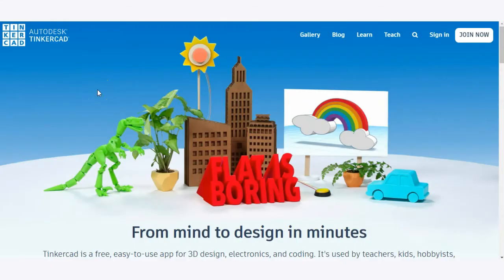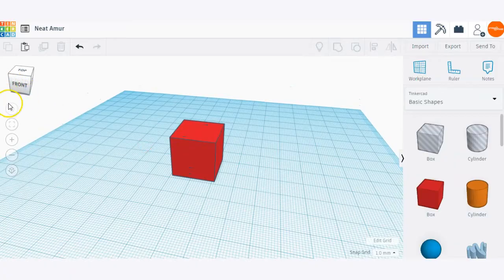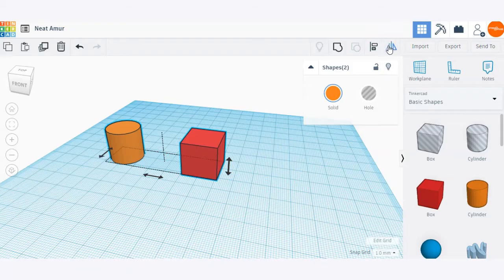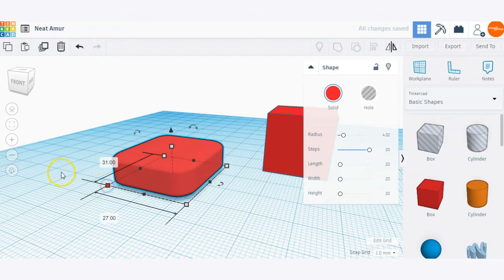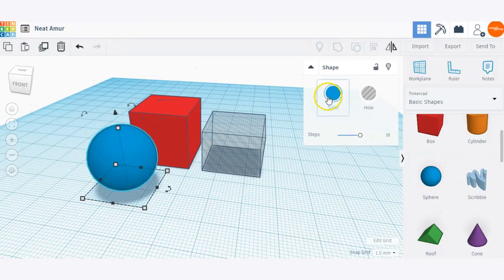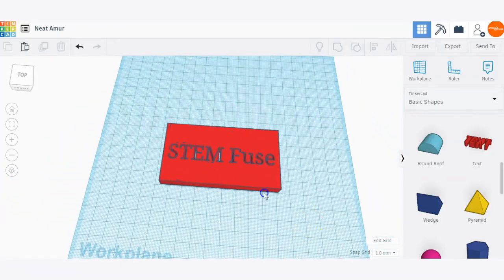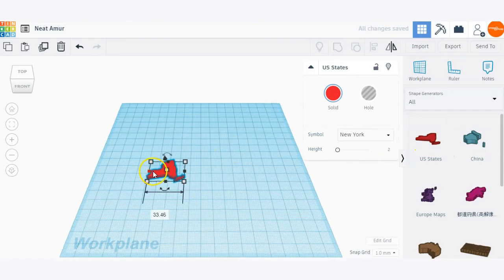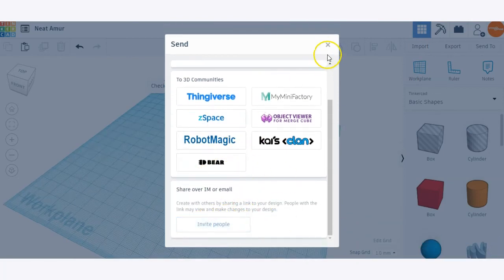Tutorial: Intro to Tinkercad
In this tutorial, we'll cover all the basics tools and skills to get started 3D modeling with Tinkercad.